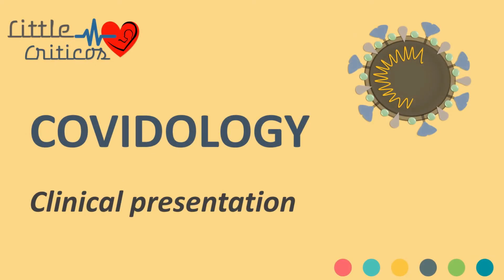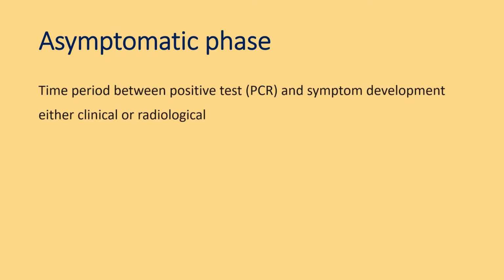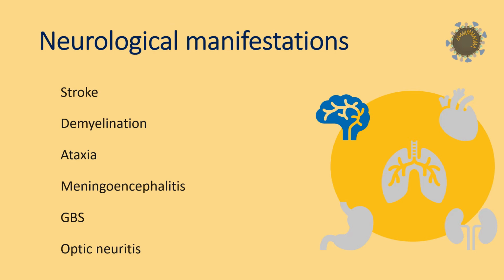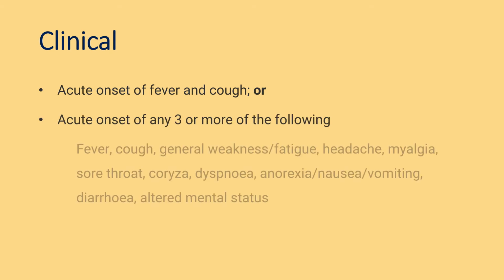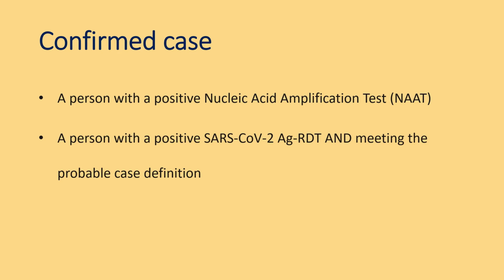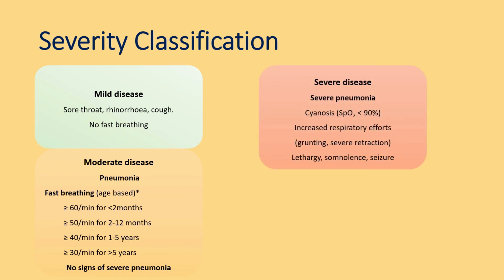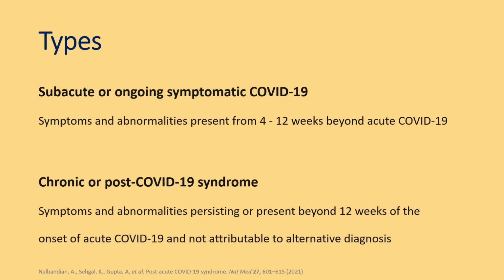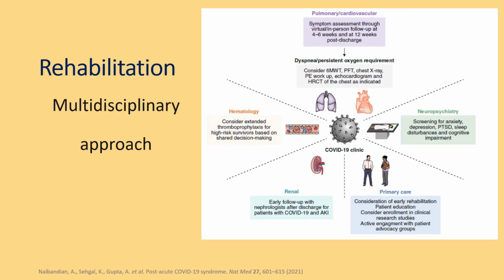Clinical Presentation of COVID | Covidology | Little Criticos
In part 4 of this series, we discuss the clinical features of COVID 19.